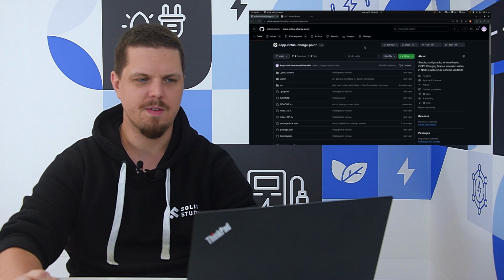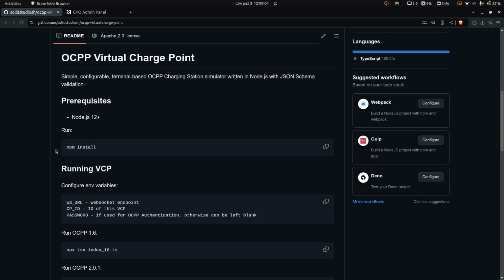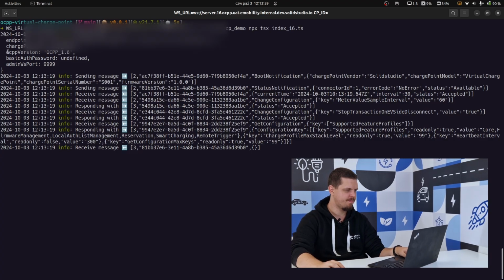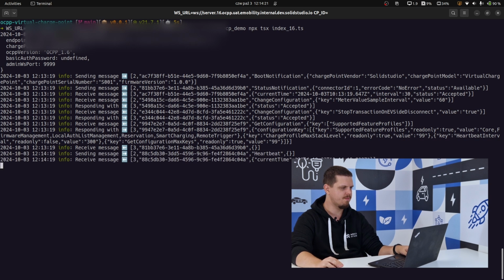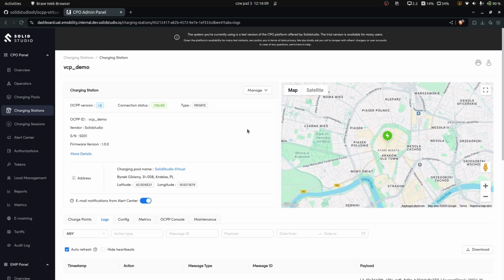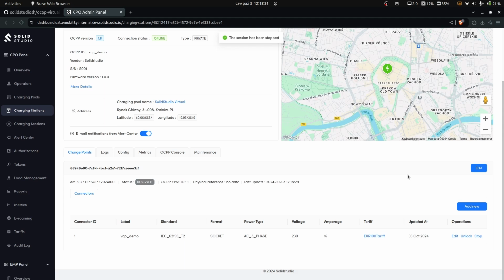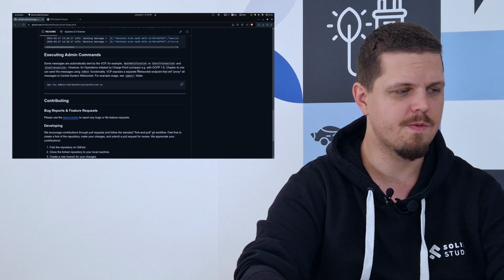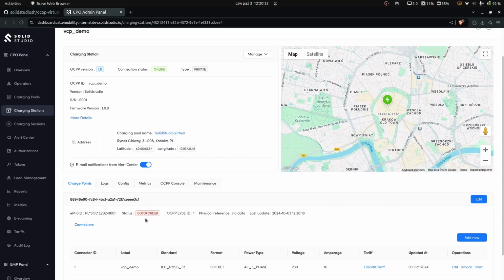Virtual Charge Point - a tutorial for our open-source EV charging station simulator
Virtual Charge Point is an OCPP Charging Station simulator that simplifies testing and monitoring of EV charging management systems (CPO platforms). It simulates user actions like plugging/unplugging the cable or scanning RFID tokens, allowing operators to test their software without needing to connect to actual chargers in the early testing stages.

We have released VCP as an open source and in the process of making it even more accessible, we're now adding a video tutorial on how it works and how to use it.